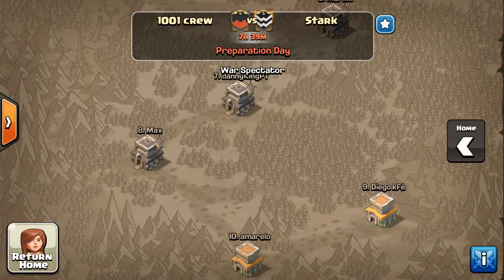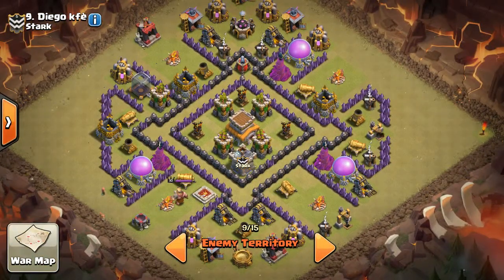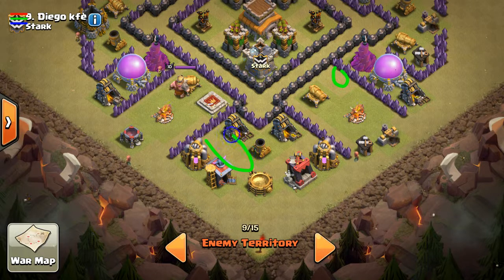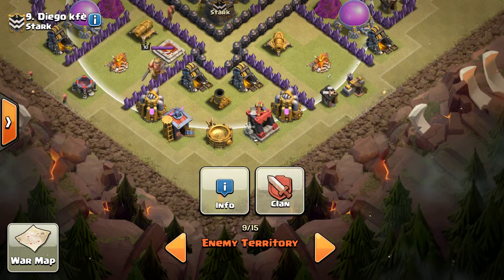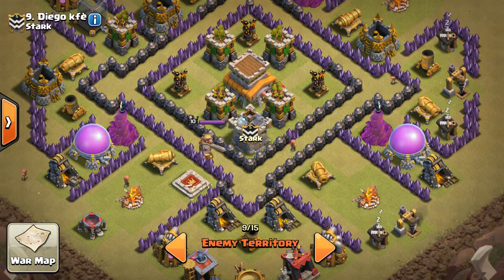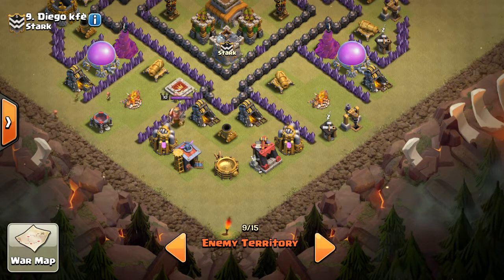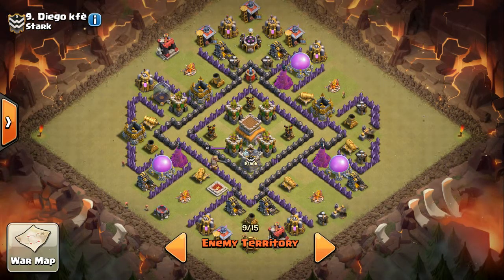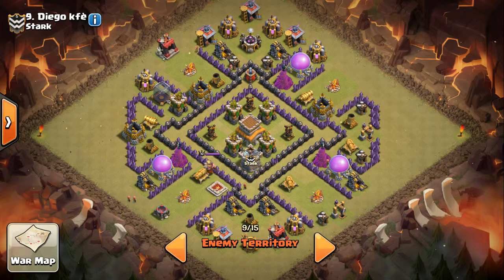[Base breakdown][Tootsie Roll]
I break down a popular internet base.. tootsie roll